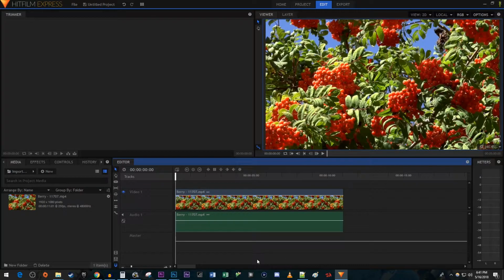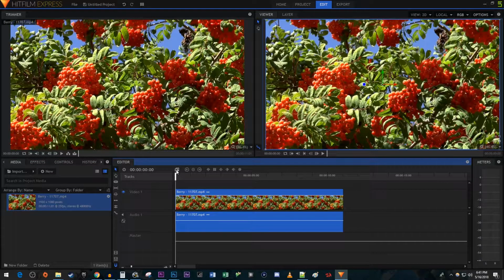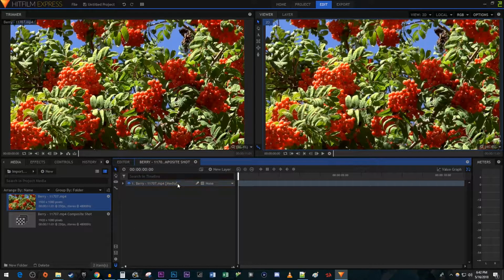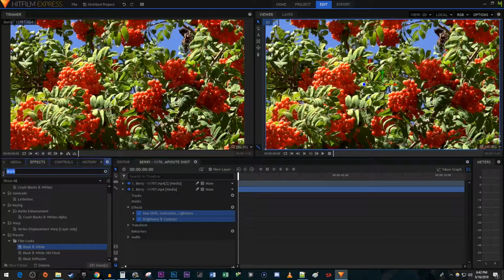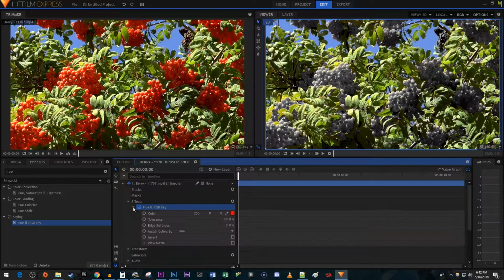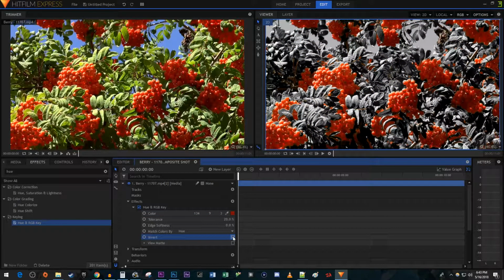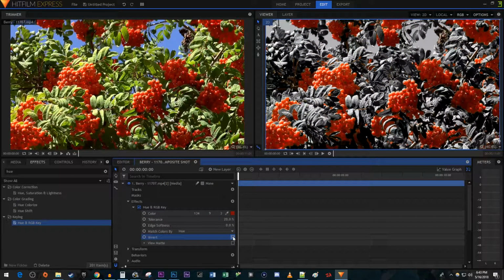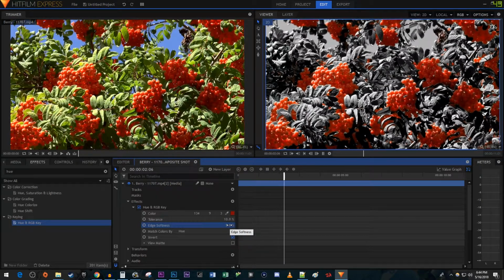Hitfilm Express : How to do Sin City Effect (Isolated Selective Color)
A tutorial on how to do the sin city effect in Hitfilm Express.  This effect isolates one color selectively.